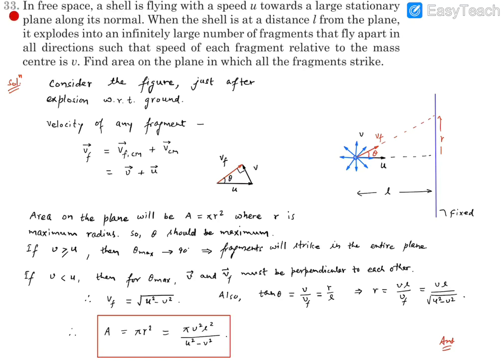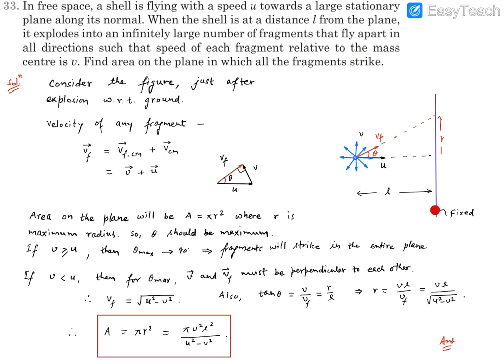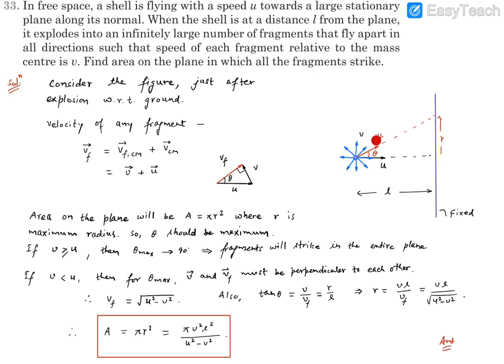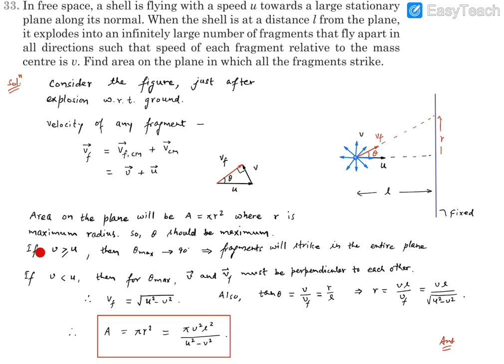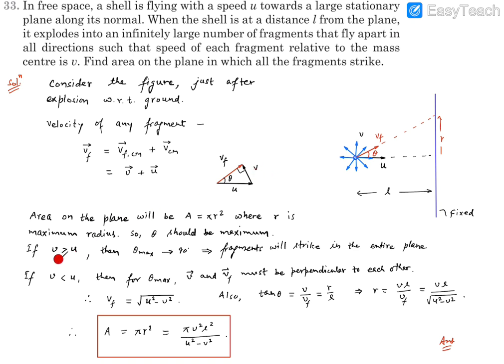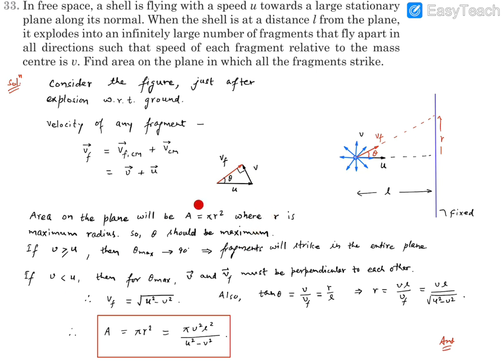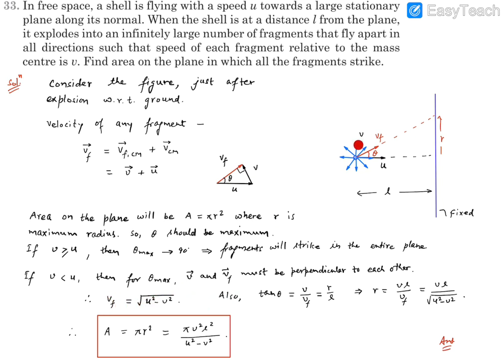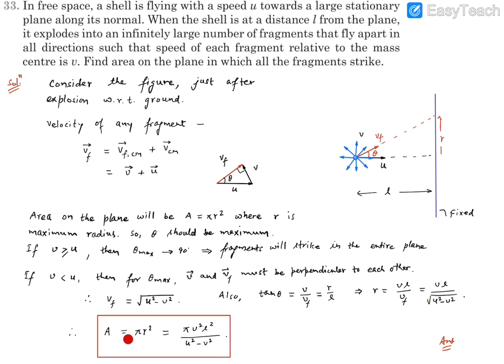Pathfinder Impulse & Momentum BYU 33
In free space, a shell is flying with a speed of u towards a large stationary plane along its normal. When the shell is at a distance l from the plane, it explodes into an infinitely large number of fragments that fly apart in all directions such that speed of each fragment relative to the mass centre is v. Find area of the plane in which all the fragments strike.